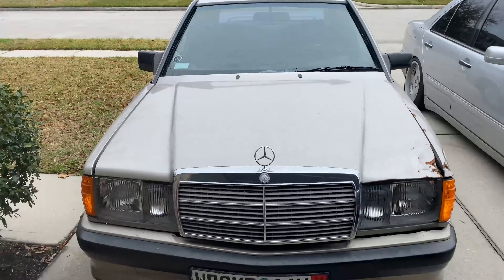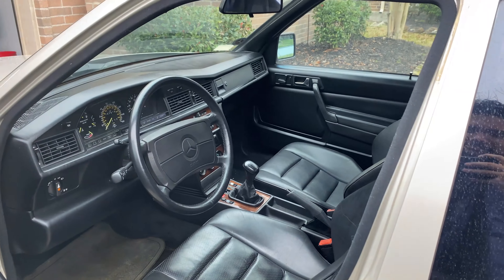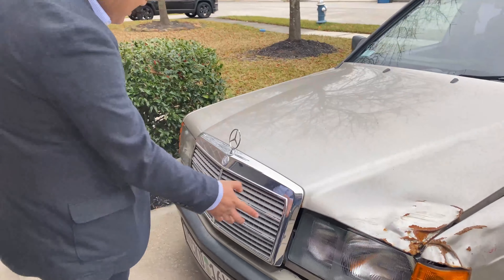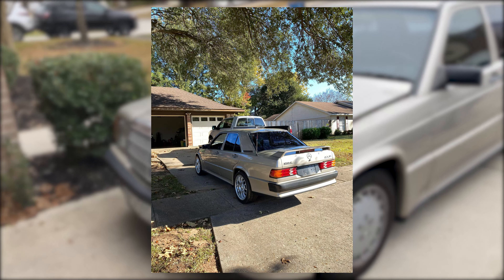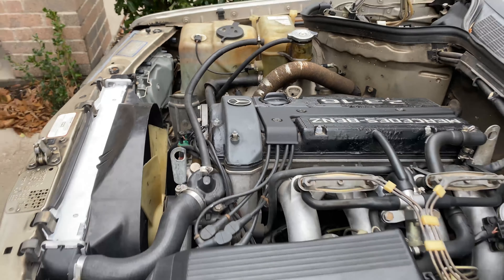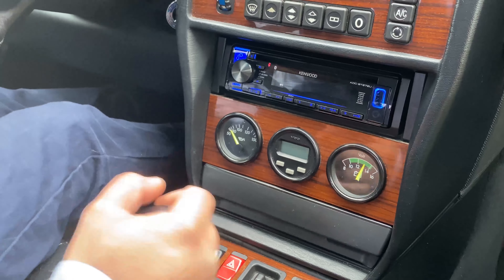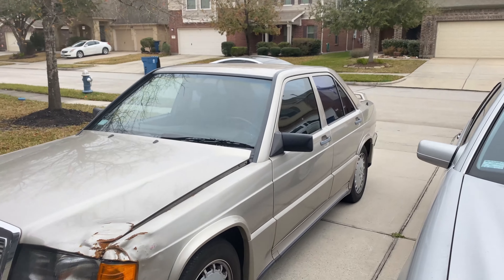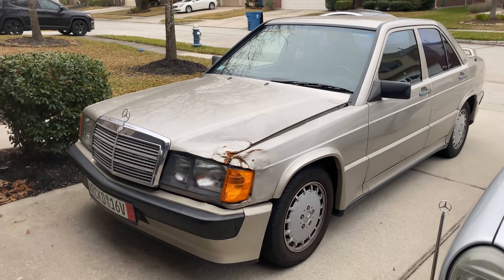Checking Out a 1987 Mercedes-Benz 190E 2.3-16v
Hello! In todays video, we're going over Ryan's "wrckd" 1987 Mercedes-Benz 190E 2.3 - 16v. The sports sedan before Mercedes Benz joined forces with AMG. The one responsible for spawning a lot of the sports sedans we have today. Very special car! Super stoked I was able to check this one out.

Thanks to
for bringing out his car!